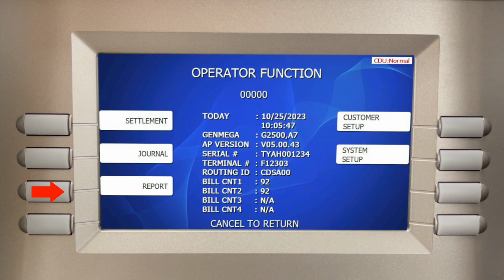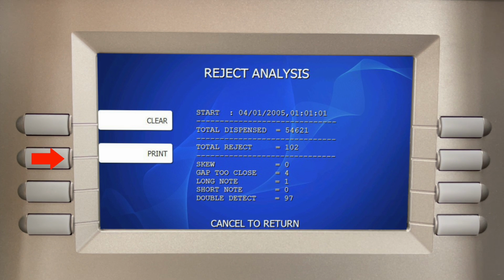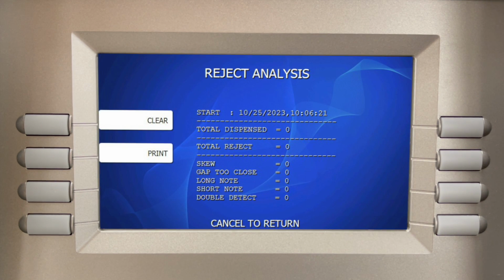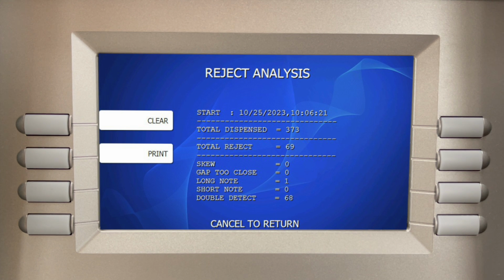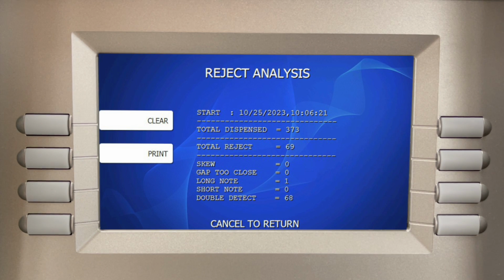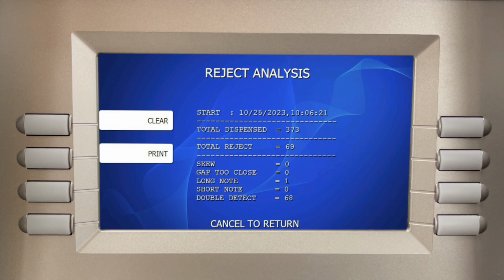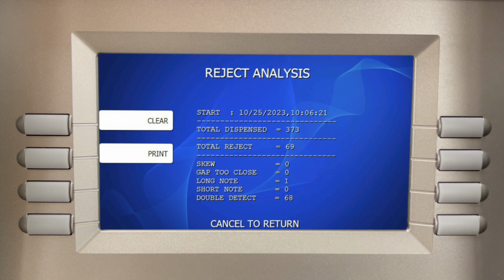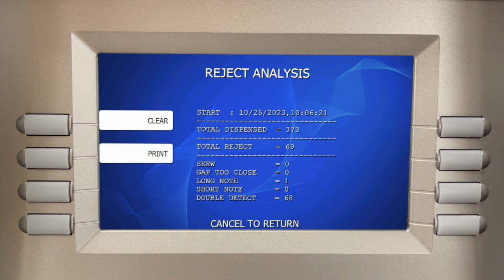(Genmega ATM) Troubleshooting Rejected Notes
This video will show you how to use the Reject Analysis information to troubleshoot why your Cash Dispenser is rejecting notes.

To learn how to clean the sensors behind the cassette - see the SCDU Preventative Maintenance Video - this will apply to 2K dispensers also.

For TCDU or 'Fixed Cassette' dispensers, see the following video regarding that dispenser.